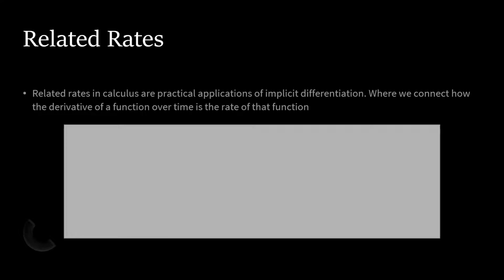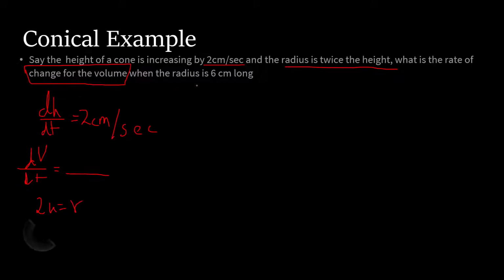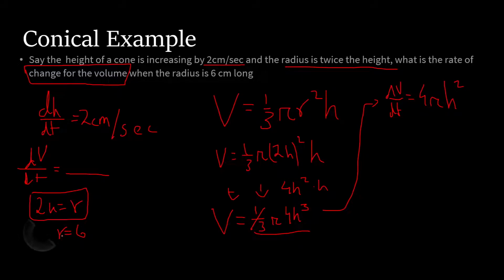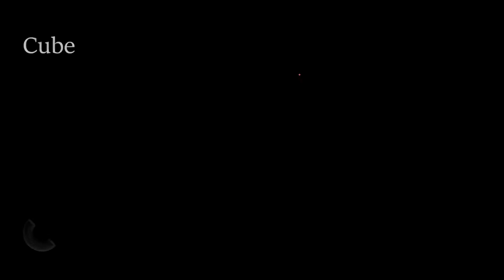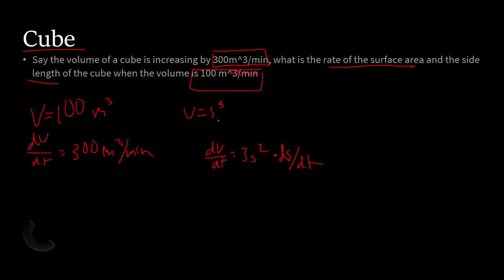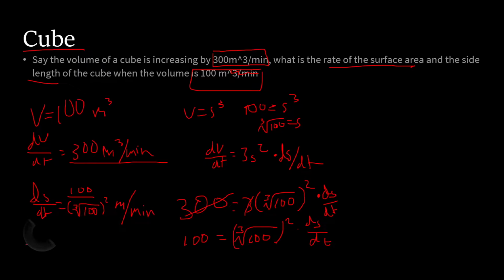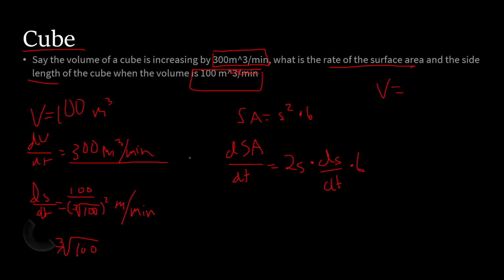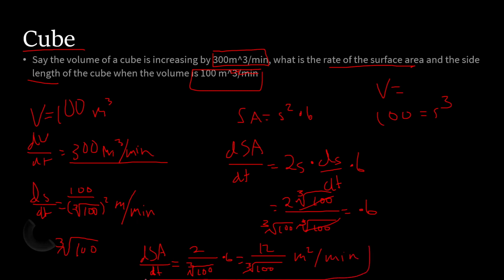(RR) Related Rates - Calculus